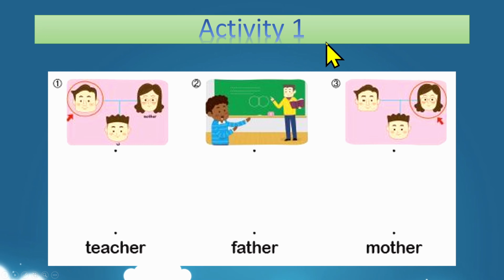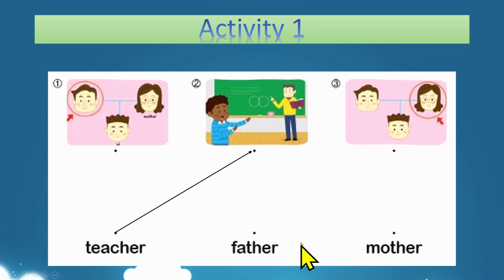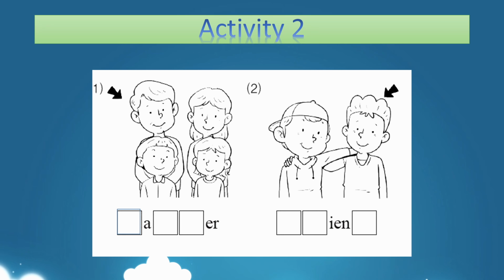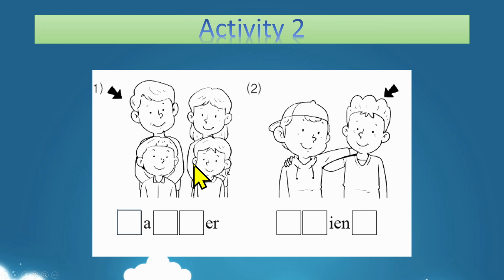천재(함) 4학년 Lesson1. My name is Eric 3차시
원어민 선생님과 함께 영어공부를 해볼까요?
천재(함) 4학년 Lesson1. My  name is Eric  3차시 수업입니다.
온라인 개학 수업자료로 자유롭게 무단 배포 공유가능합니다.